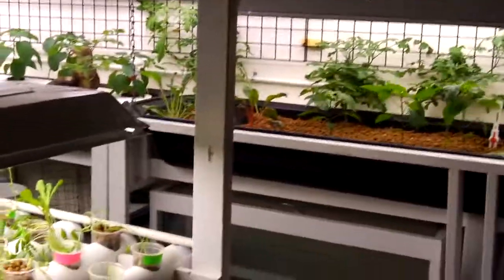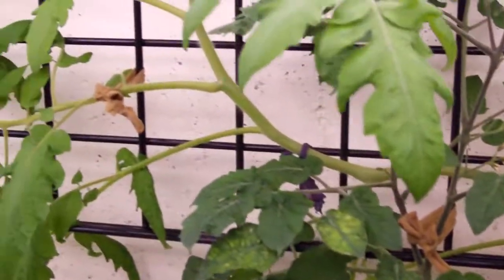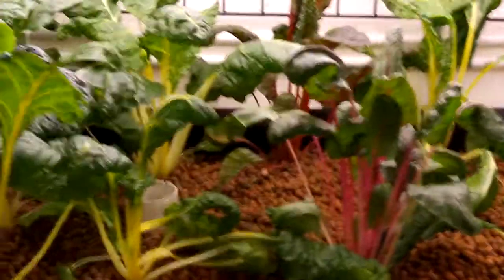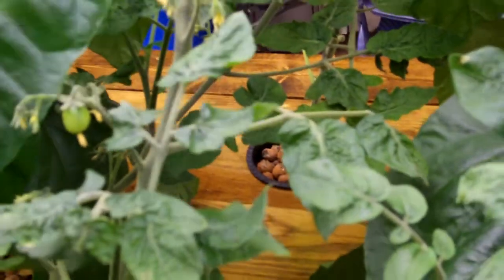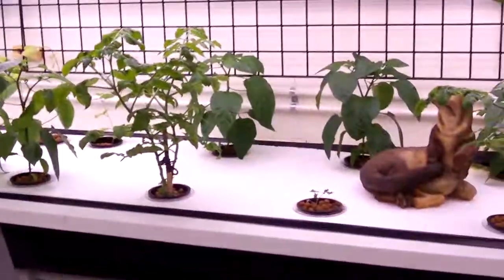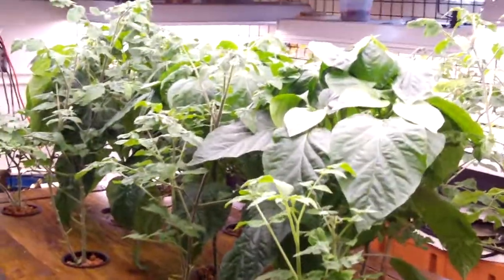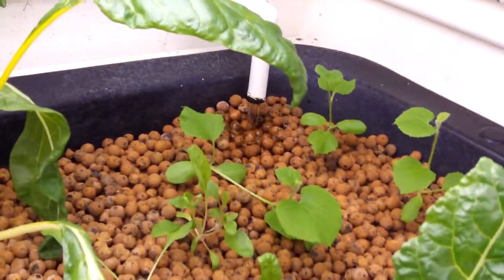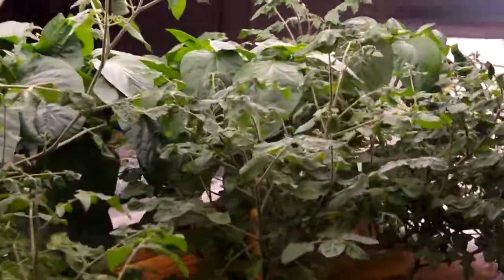Basement hydroponics/Aquaponics update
Hydroponics aquaponics indoor growing